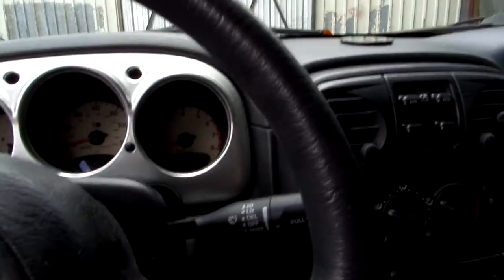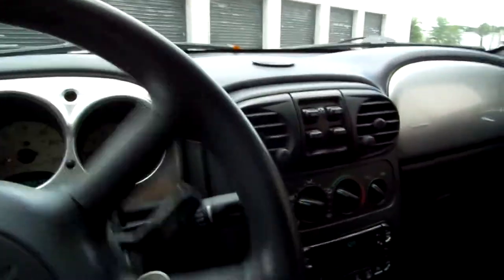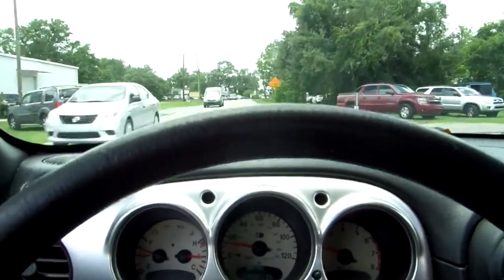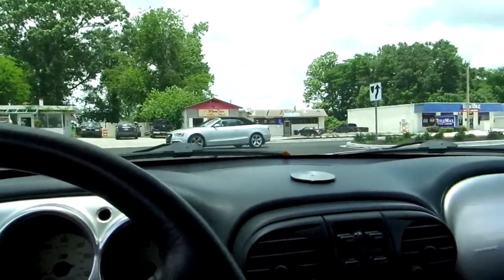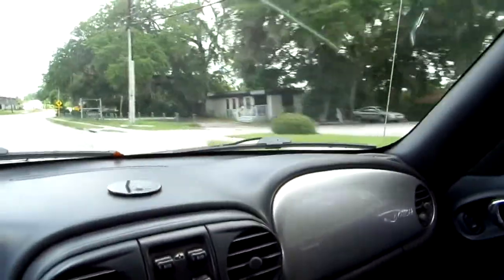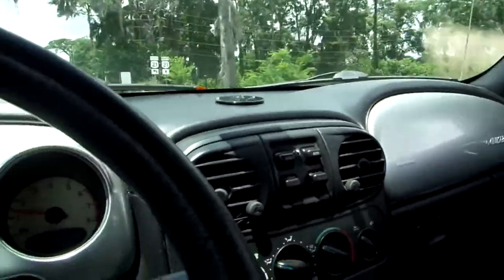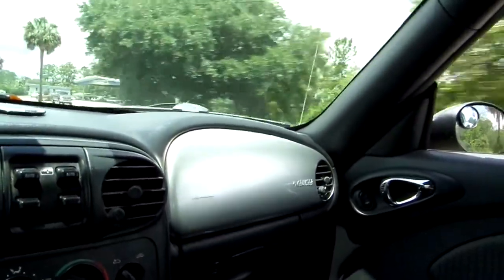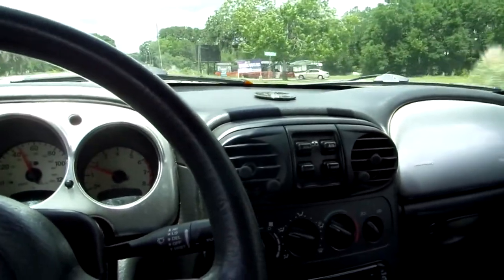2005 CHRYSLER PT CRUISER CONVERTIBLE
2005 CHRYSLER PT CRUISER CONVERTIBLE